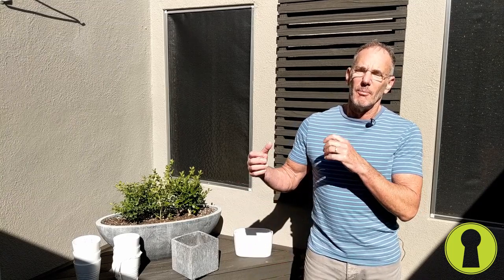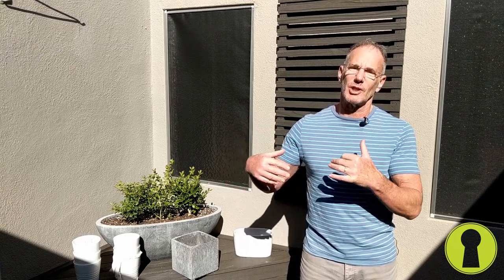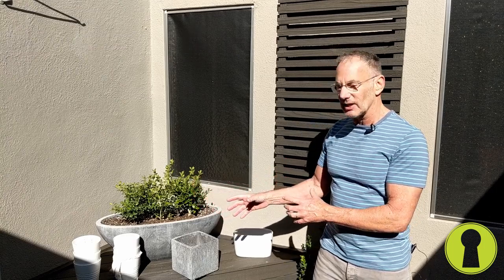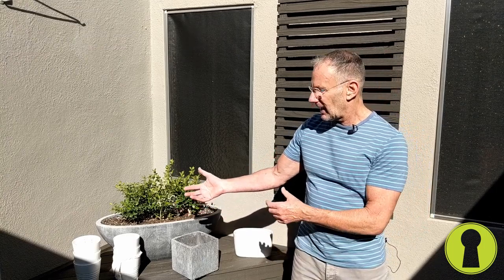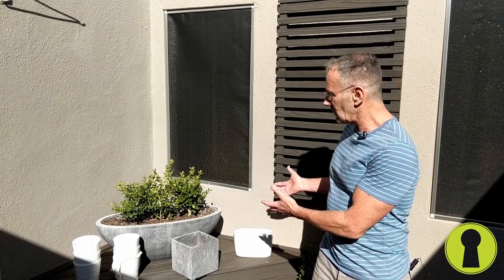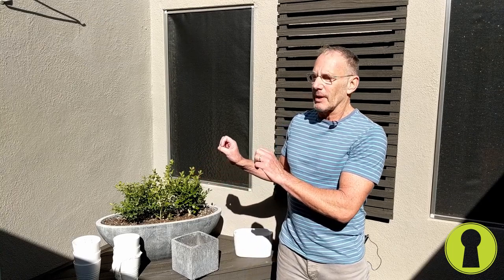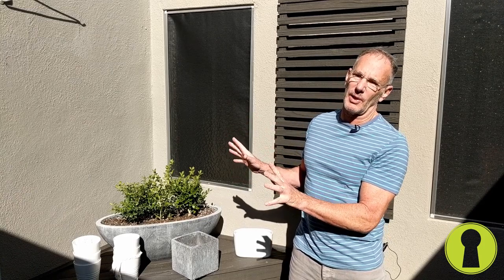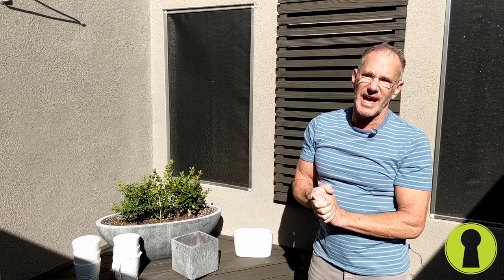Scott's Atrium Update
🏡 Scott is tired of his 'out-dated' atrium and is challenging himself to spruce it up for the holidays. Today we have an update to the 'Before' video. Hope you enjoy!